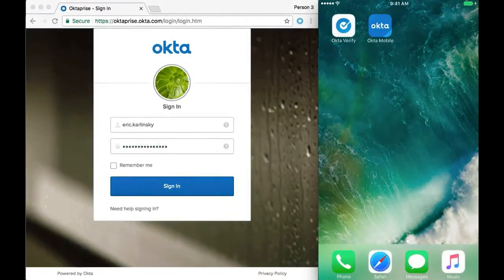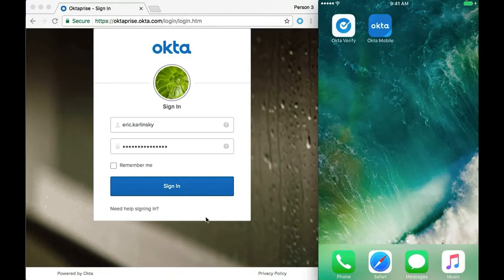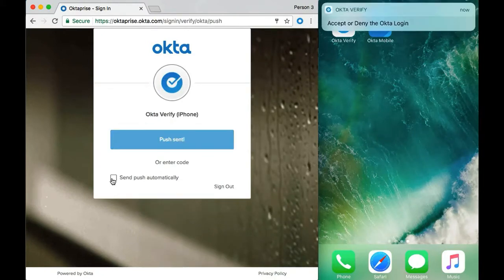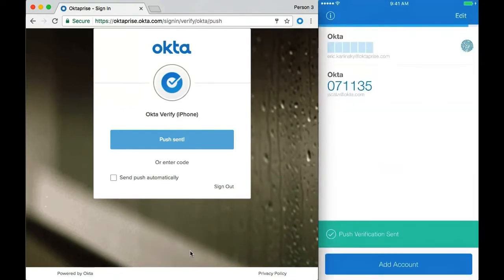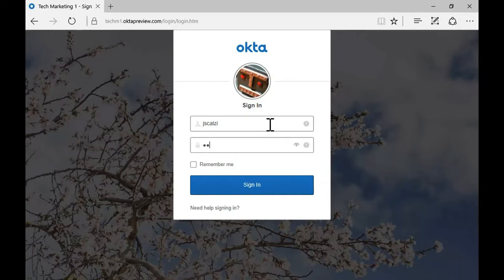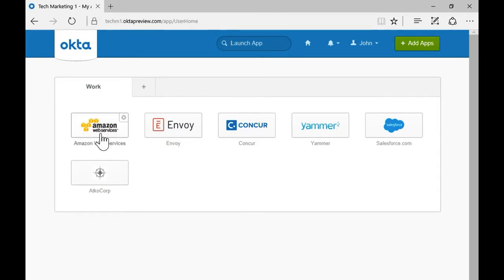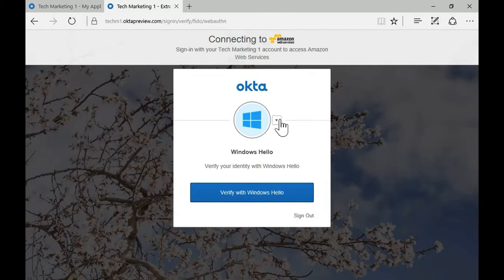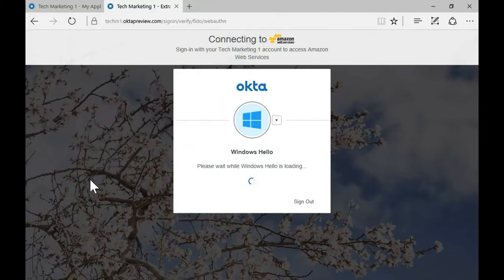Okta Training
OKTA is an identity and access management solution for cloud based networks. Wanna get Trained in Okta?